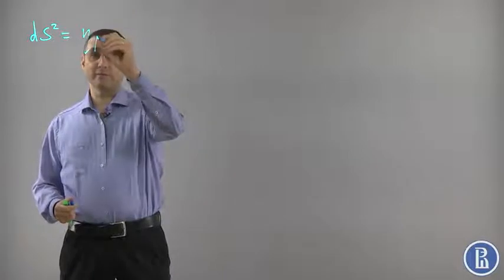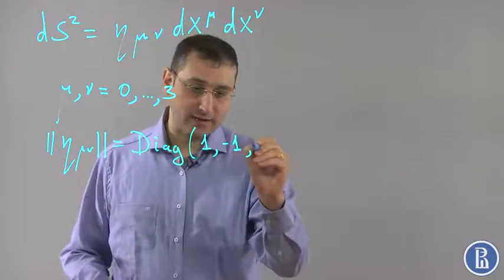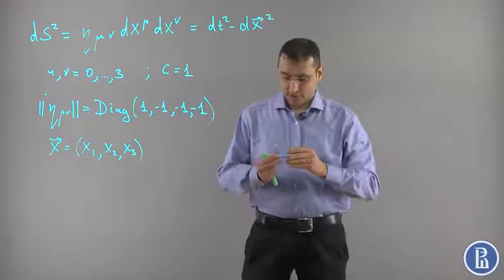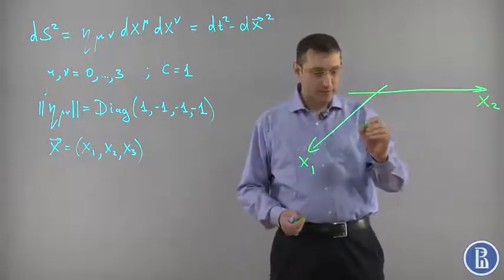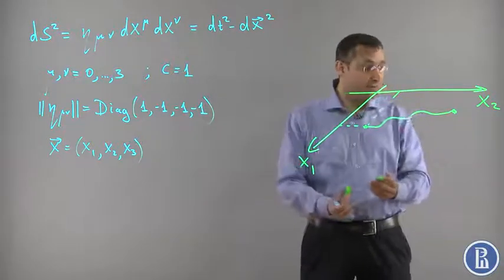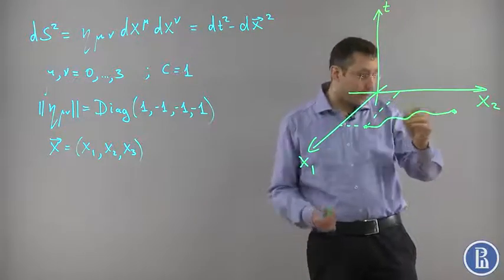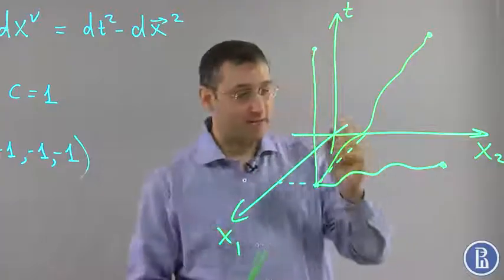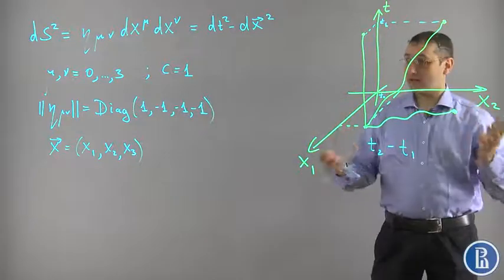02 General covariance Higher School of Economics Coursera